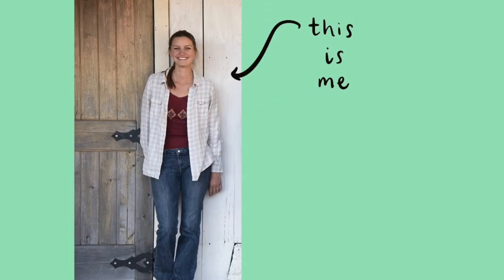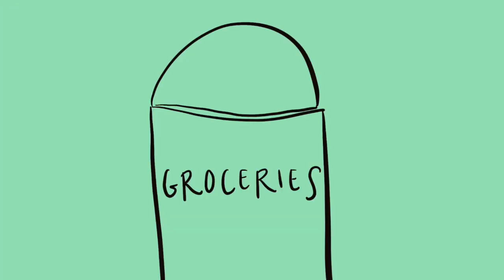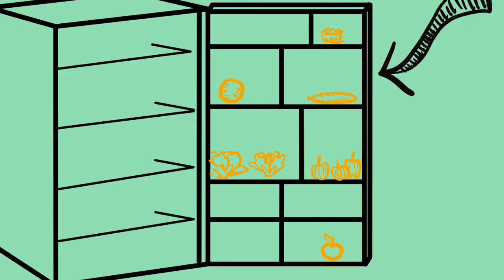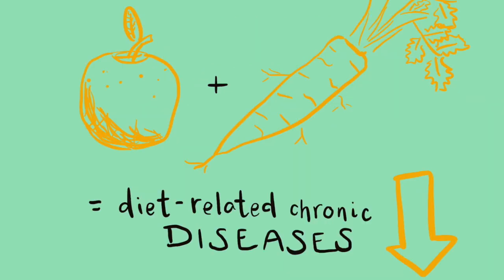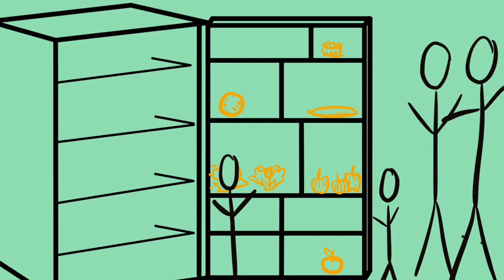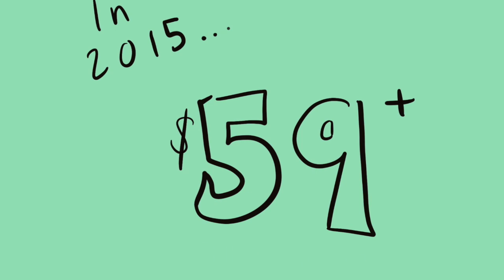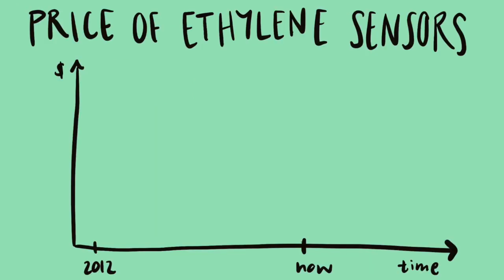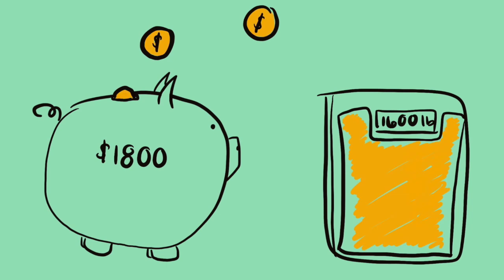STRAMGT 306 Final Video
This video was created by Kimberly Chang-Haines.